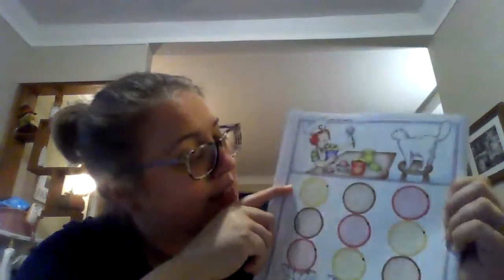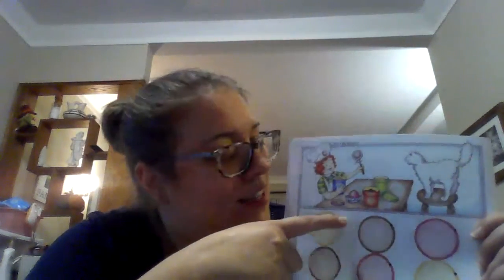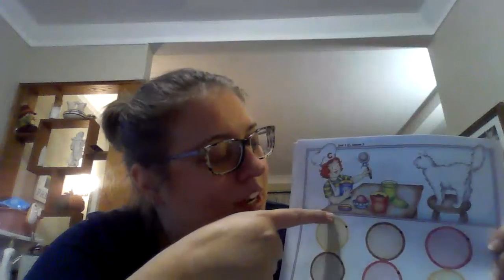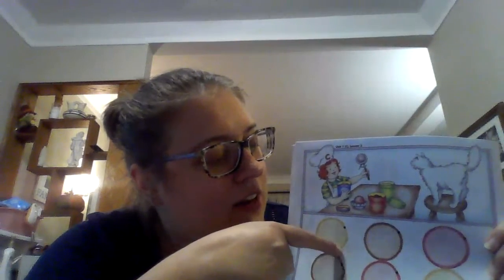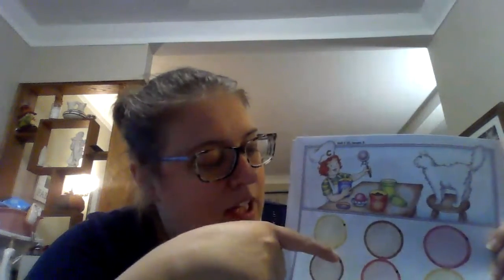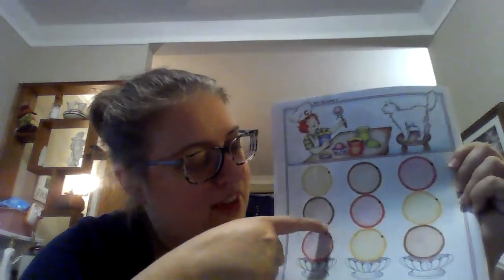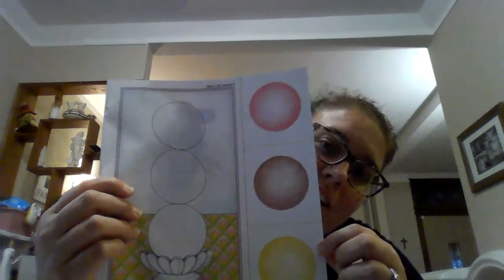Daily Routines and Lesson Pages Cass Reading Lesson 3 9/30/2020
Watch this video for the daily routines and lesson page discussion for Cass reading lesson 3 for 9/30/2020